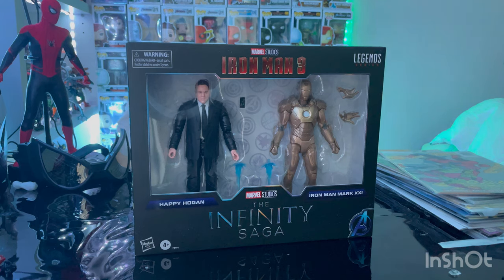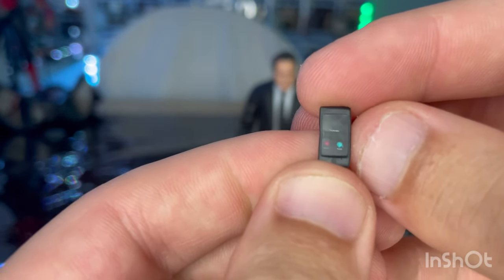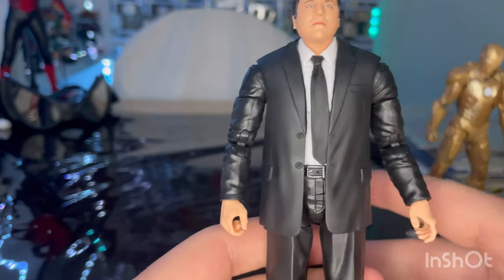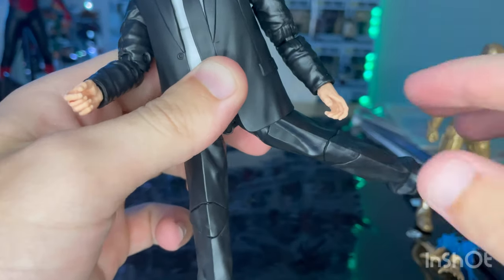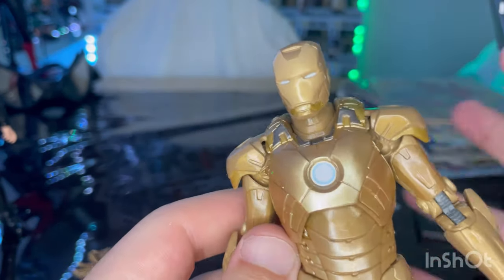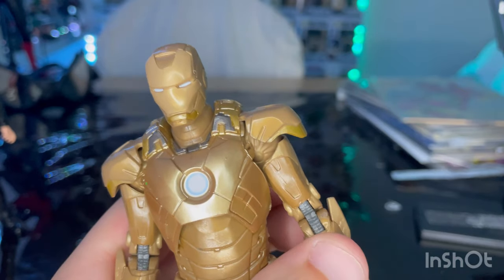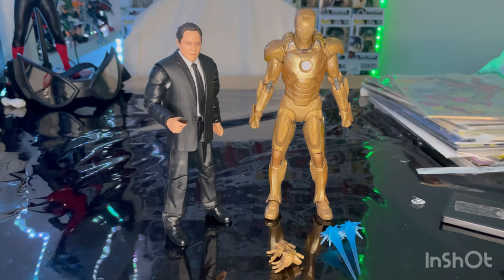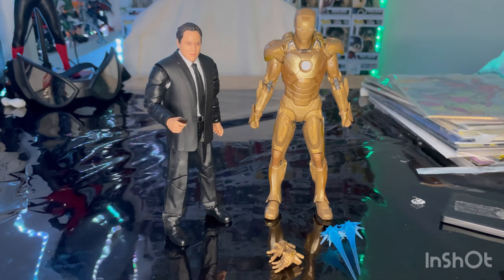MARVEL LEGENDS- Infinity Saga Wave/ Happy Hogan and Mark XX1 Review